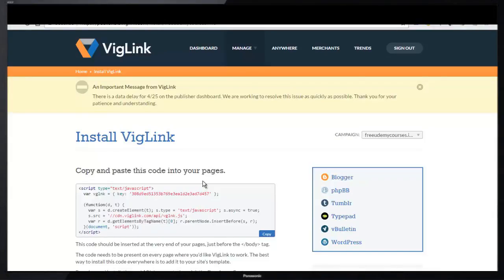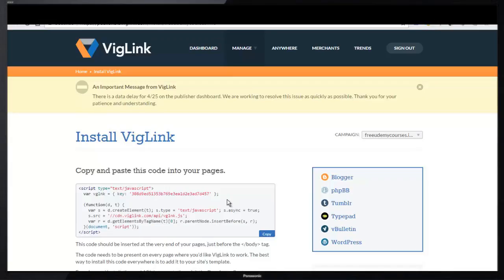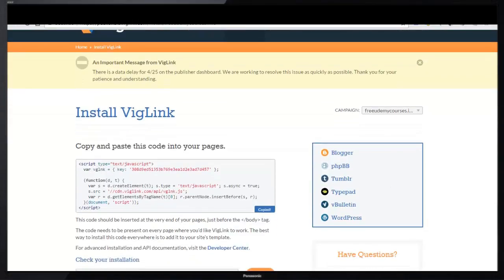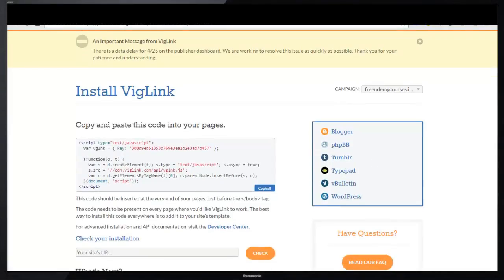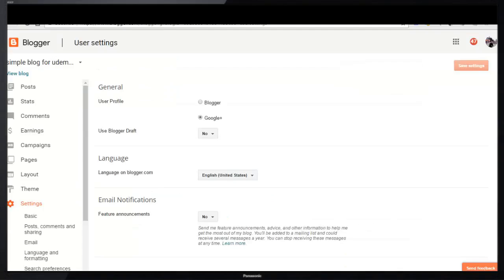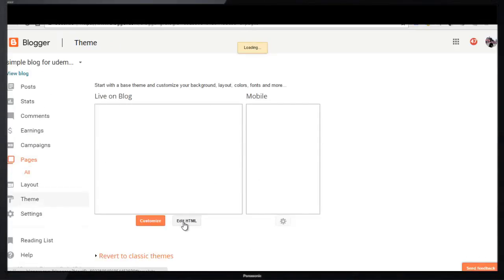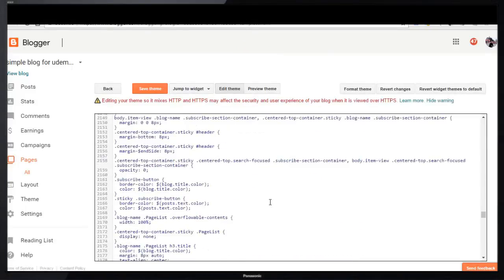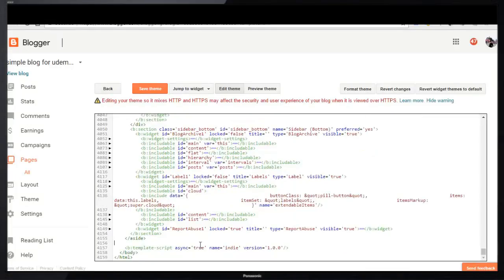How to Add Affilate Network Script to Your Blog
Before starting you really need to wrap your heads. There are several ways to learn But This Lecture How to Add Affilate Network Script to Your Blog That is perfect for you.

If you have no experience, don't worry This Lecture is the perfect fit for you. This Topic Will Help You How to solve the problems. There are a lot of options for online trainer But Here You will learn How to Add Affilate Network Script to Your Blog and more Extra Knowledge.

Someone said today's student tomorrow's Leader so its depend on you what you want to be and what you created to be. Human can die, but the words he spoken never die. If You Want to learn something new stay with Us We will Create Your Future That will Helpful for your Life.

Students should come ready to engage themsleves fully How They Can Change The World By Learning The Best Knowledge About Google affiliate, If you want more than just a superficial look How to Add Affilate Network Script to Your Blog this course is for you. We’ll take you step-by-step through engaging video tutorials and teach you everything you need to know to succeed.

Don't waste another minute of your precious life on poor quality videos on YouTube. Or instructors who you can't understand. Or teachers who have no real world in-person teaching experience. Your time is precious. We offer the best instructors with carefully crafted content, beautiful animations and learning by doing.